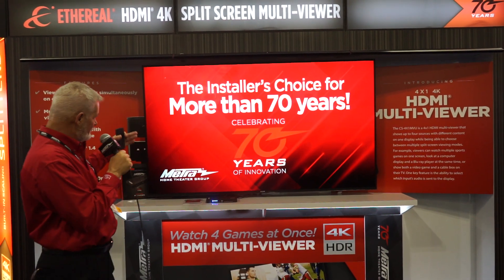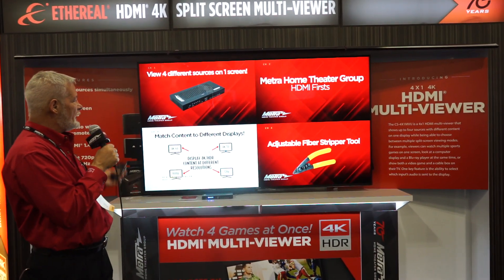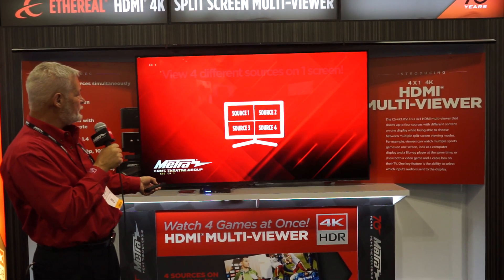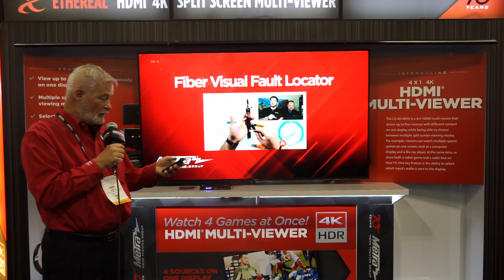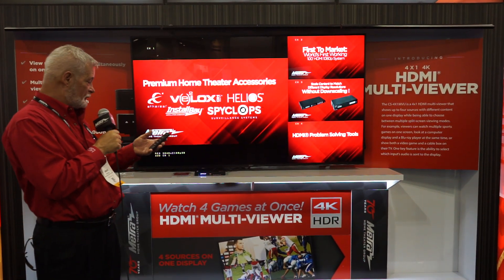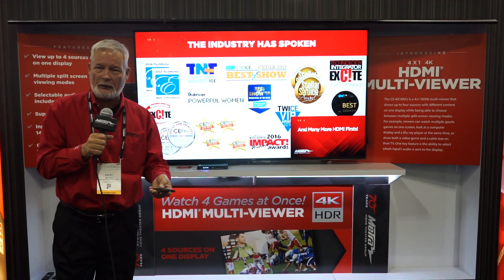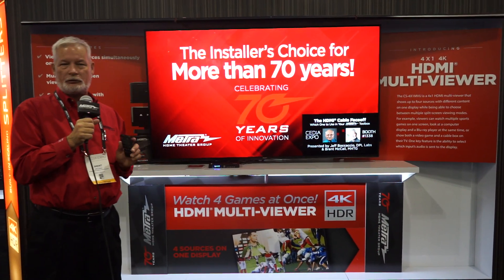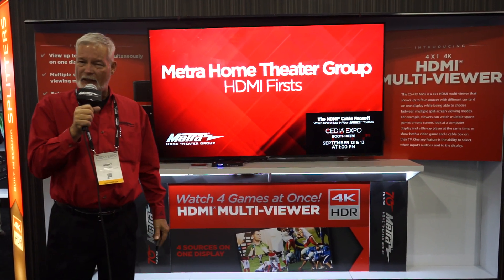4x1 HDMI Multi-Viewer (CS-4X1MVU)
The CS-4X1MVU by Metra Home Theater Group is a 4x1 HDMI multi-viewer that shows up to four sources with different content on one display while being able to choose between multiple split-screen viewing modes. For example, viewers can watch multiple sports games on one screen, look at a computer display and a Blu-ray player at the same time, or show both a video game and a cable box on their TV. One key feature is the ability to select which input’s audio is sent to the display.
- View up to 4 sources simultaneously on one display
- Multiple split screen viewing modes
- Selectable audio with included IR remote
- Supports HDMI® 1.4
- Inputs supports 720p, 1080p, 1440p & 4K@30Hz
- Output supports 720p, 1080p, 1440p & 4K@30Hz

As seen at the 2019 CEDIA Expo. Visit MetraHomeTheater.com for more details.